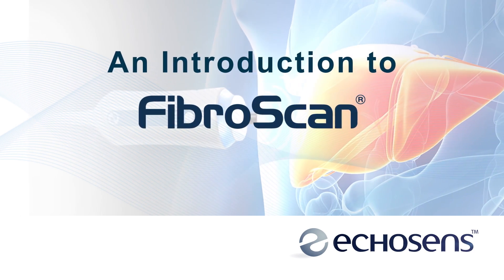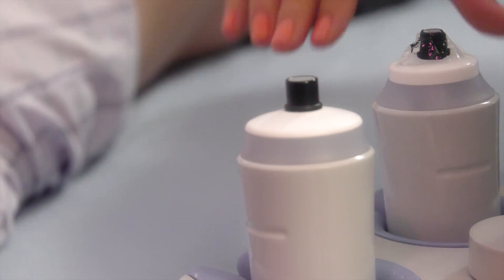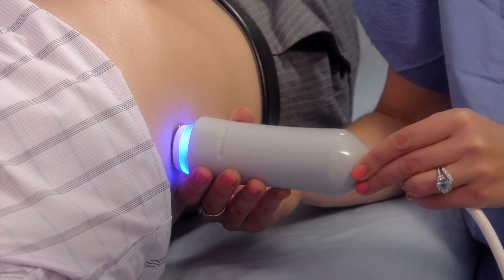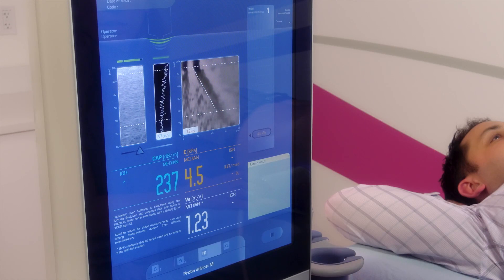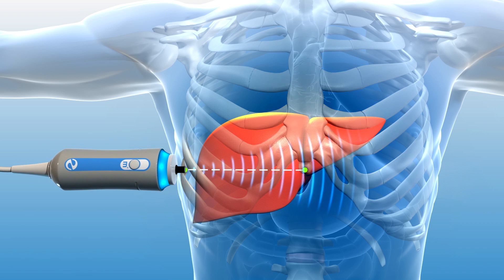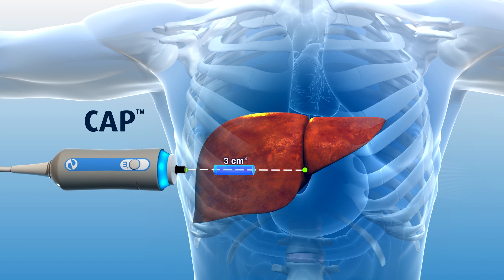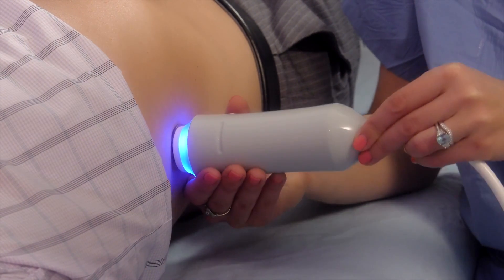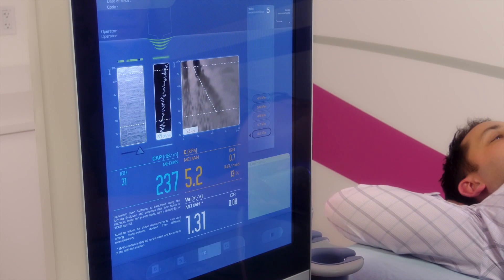A patient's introduction to FibroScan | Ohio State Medical Center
The Ohio State University Wexner Medical Center Division of Gastroenterology, Hepatology and Nutrition can examine your liver rapidly and painlessly with noninvasive FibroScan,® the first FDA-cleared device considered an aid to managing liver disease.

0:00 What happens during the FibroScan procedure?
0:30 How the FibroScan probe works
2:20 Results of a FibroScan procedure